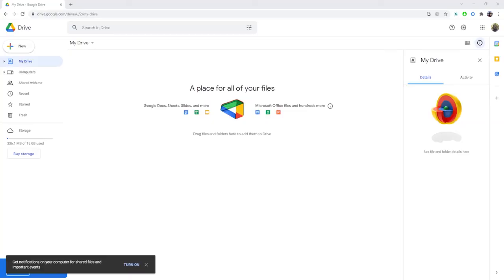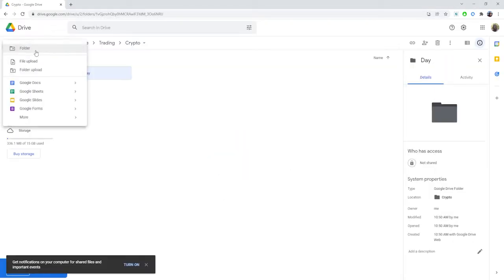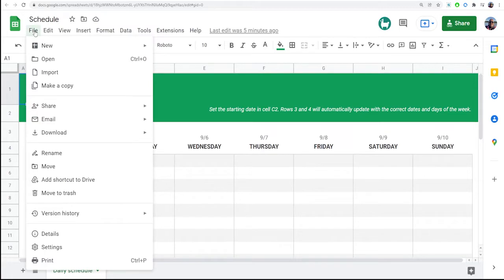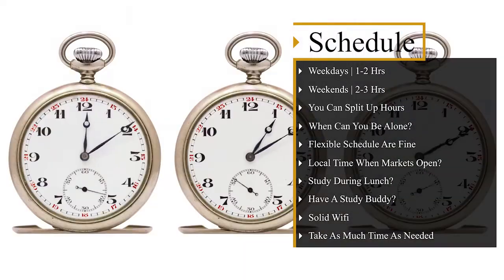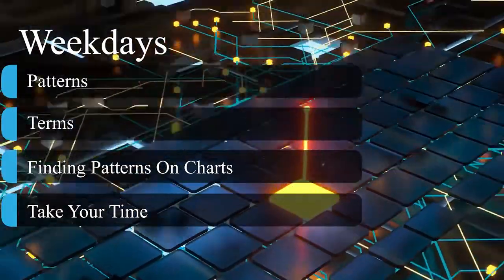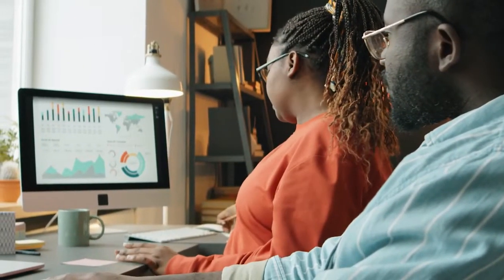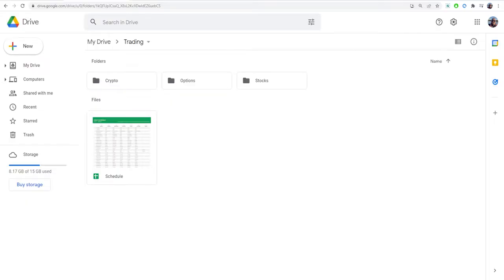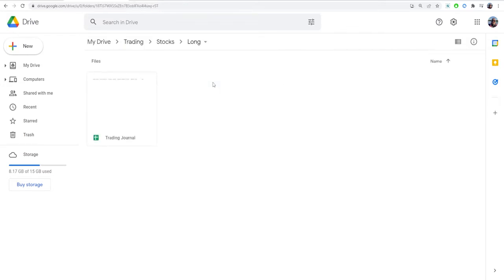Becoming An Organized Investor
In todays trading tutorial you will learn about getting yourself organized so you can increase your profits and keep track of how you are doing. Go from beginner to full time trader by making CONSITANT PROFITS. Get spoon fed tutorials where I teach you how to trade cryptocurrency, how to trade, options, and how to trade stocks. This course will go over day trading, swing trading, technical analysis, emotional maturity, organization, passive income, platforms.

Link for free schedule. Make sure to go to file and make copy so you can edit.

My New Channel For Breakouts and Published technical analysis

0:00 Organization
0:25 Setting Up Folders
0:58 Schedule
2:30 Trading Journals